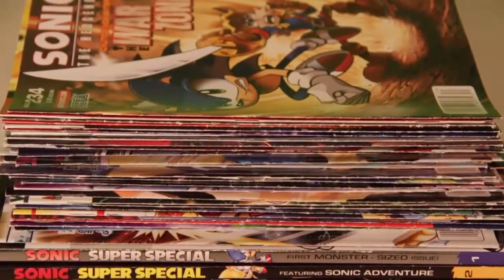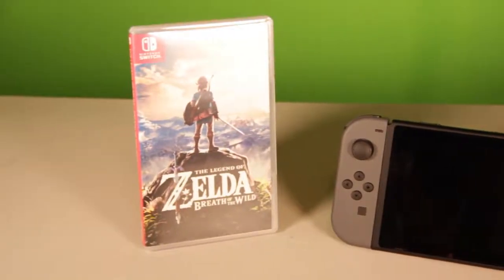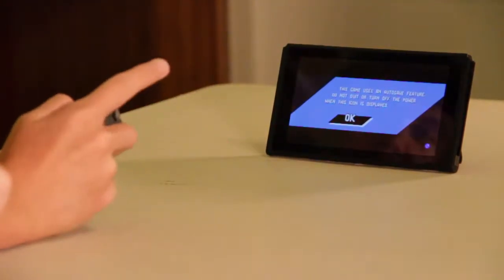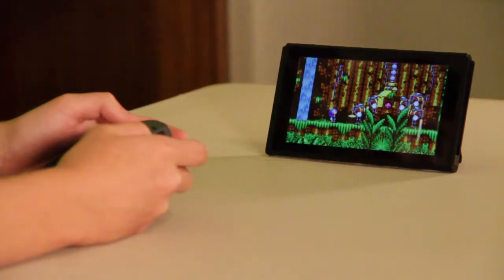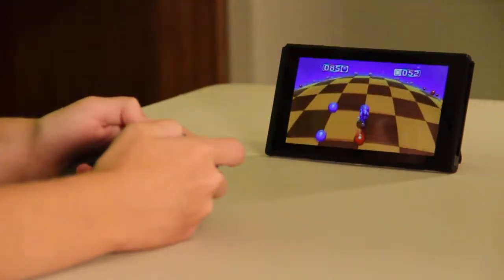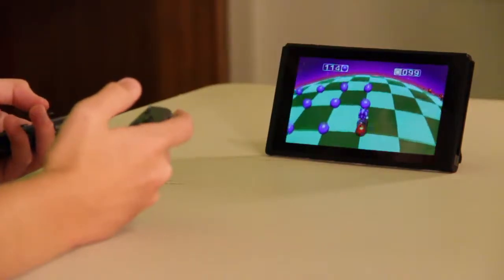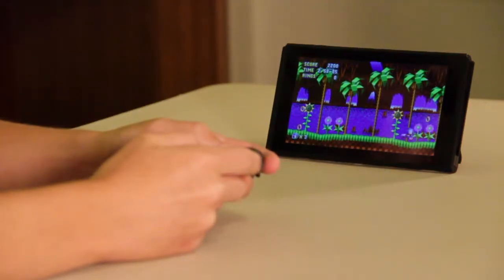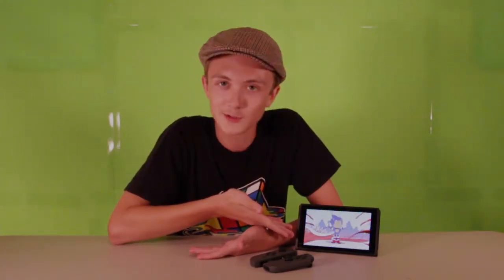My Sonic Mania Review! - Nintendo Switch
Sonic Mania Review

Hello everyone! This is my review video on the latest and greatest game to come out from SEGA, Sonic Mania! I've been a big time sonic fan for most of my childhood but it really started to pick up around 2010. I've had and played most of the sonic games old and new. I also have a descent collection of the comics and toys. So in a nut shell, this is the ULTIMATE sonic fanboys review on Sonic Mania!

If you have any questions, leave a comment on the video, Thanks!

Constructive criticism is welcomed, but keep the negativity to a minimum.  We are not professionals.

This is for FUN plain n simple.